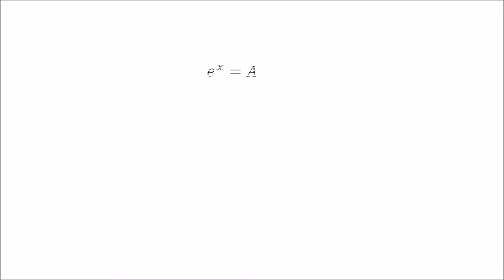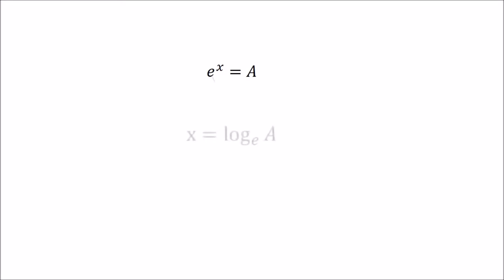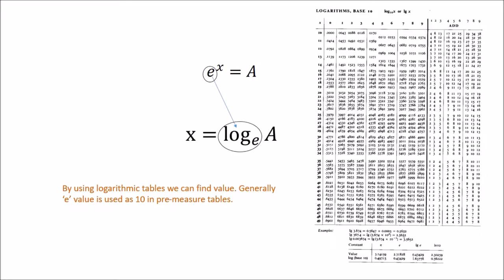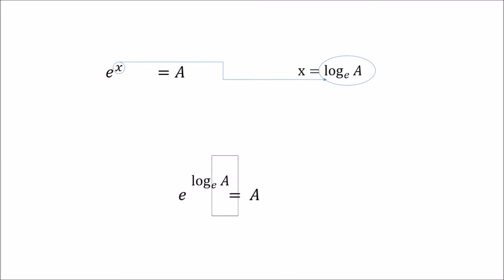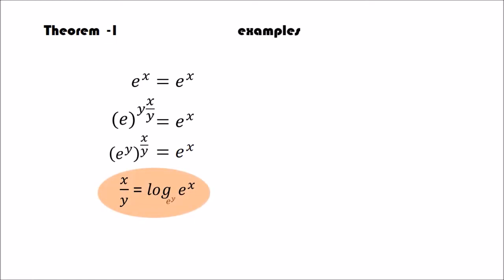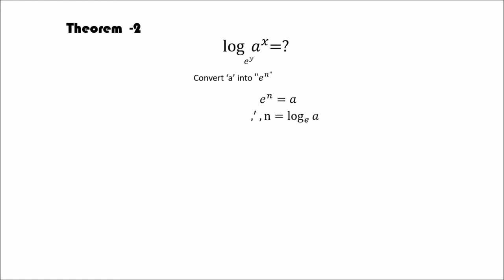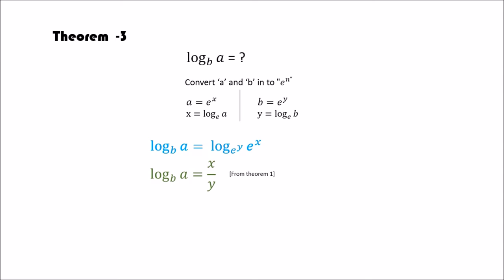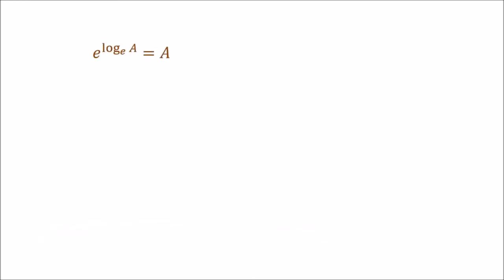logarithms full concept for expert knowledge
all rights are reserved to Yata Veerabrahmam (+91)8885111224